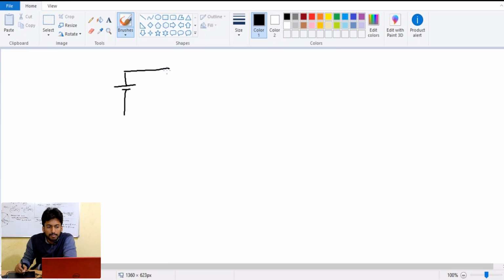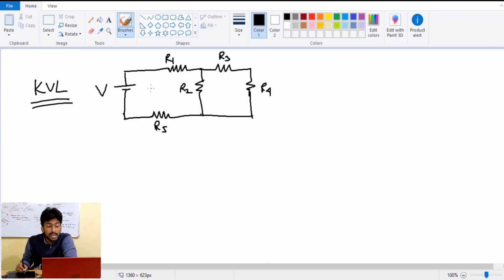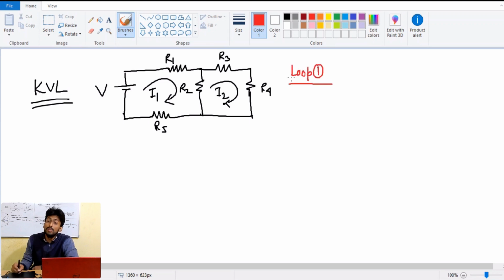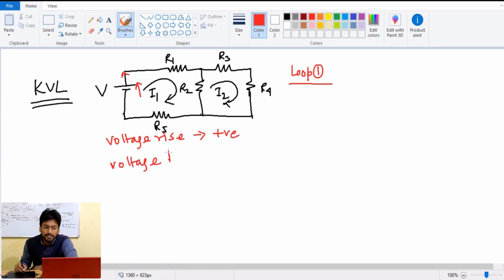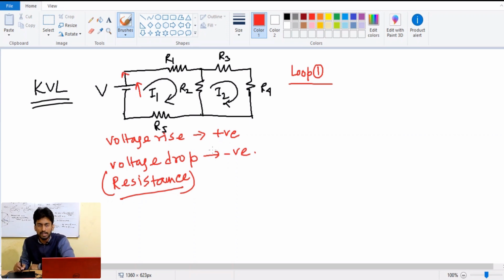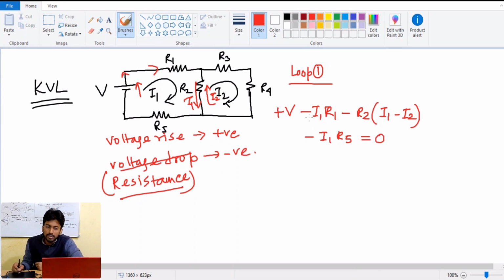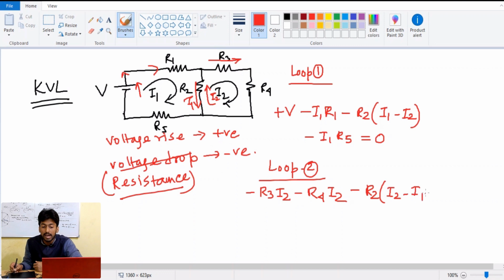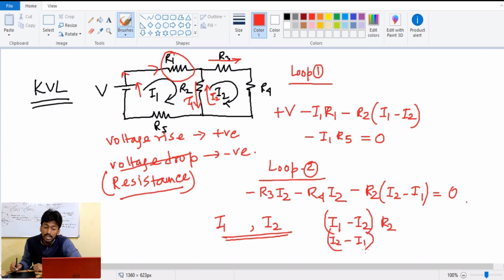Kirchhoff's voltage law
Learn how to apply kirchhoff's voltage law on any circuits given to us. you will learn the best and simple method from this video. This is the first video of kirchhoff's voltage law. Here I only discuss what is KVL and how to apply it on any circuit. The numerical problem solving videos will uploaded soon.